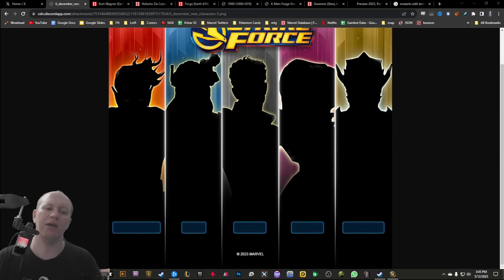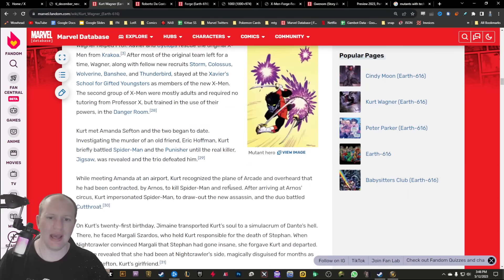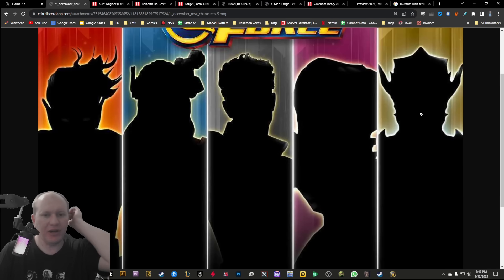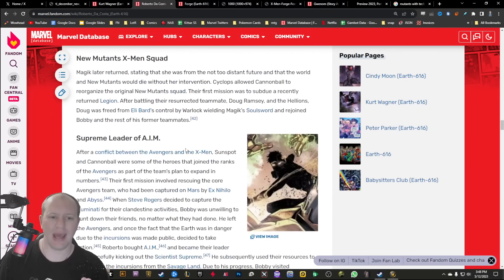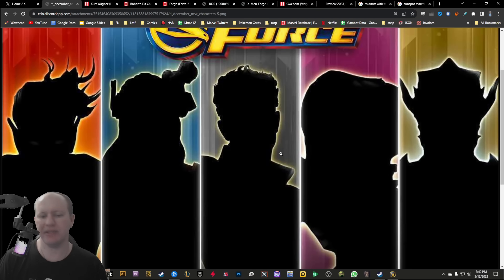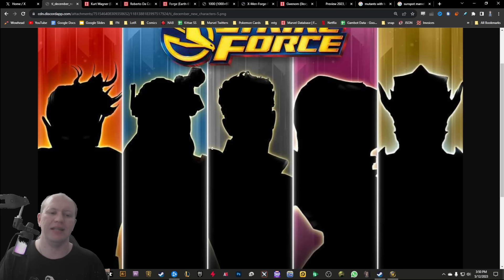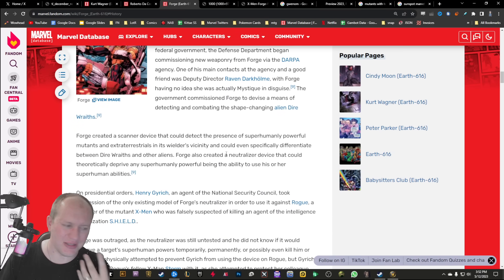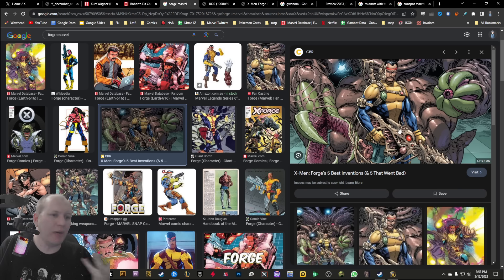New Teaser! All X-Treme X-Men and NEW SYMBIOTES REVEALED! - Marvel STRIKE Force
Today we check out the teaser